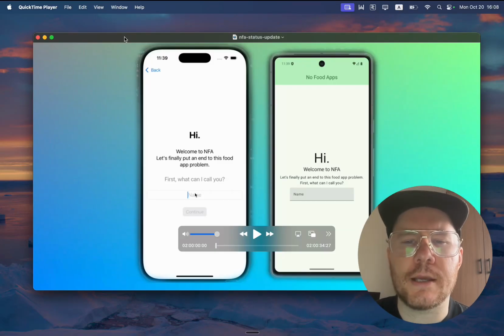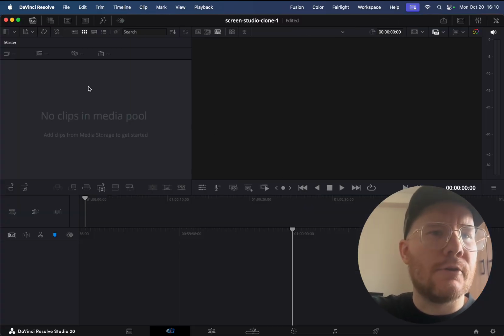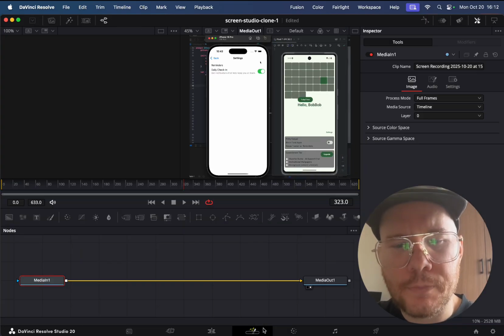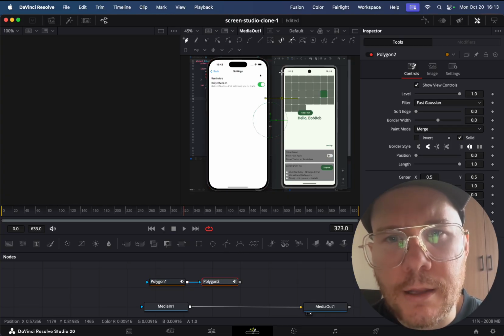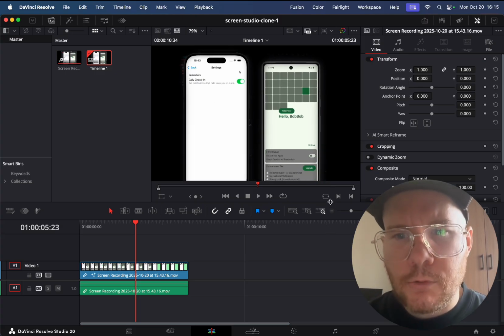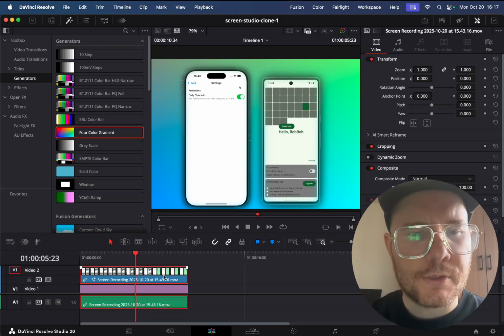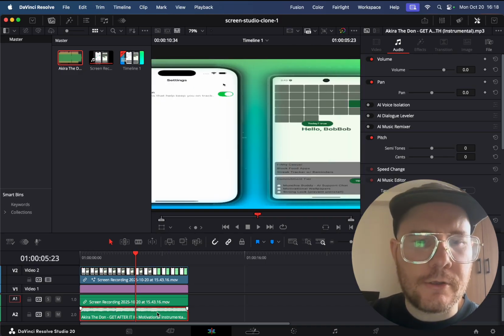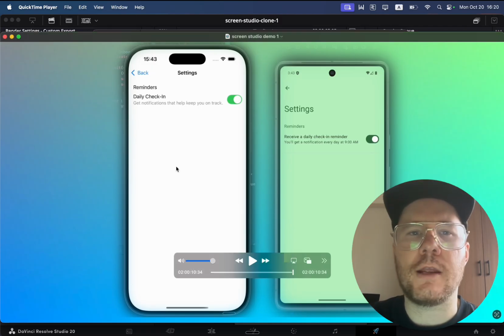How to make a product demo video like Screen Studio in DaVinci Resolve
Screen Studio is a mac app that is popular for making product demo videos on X.  Its a paid app so this is how you can avoid that cost and make those videos for free with DaVinci Resolve.